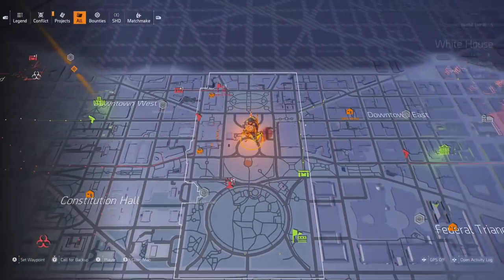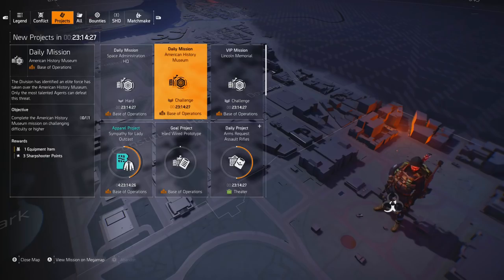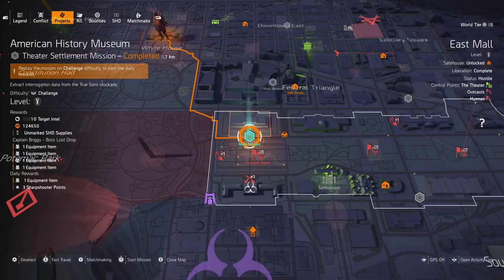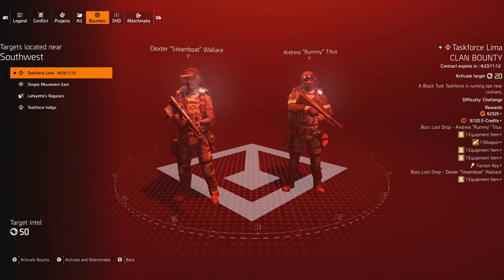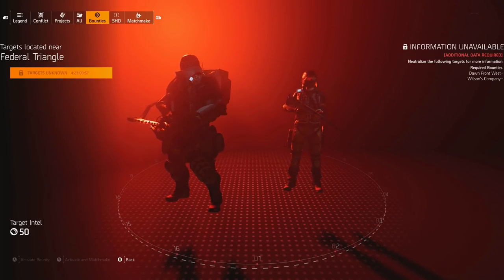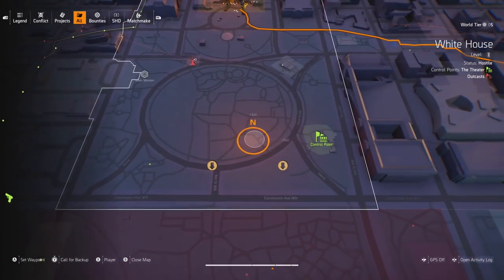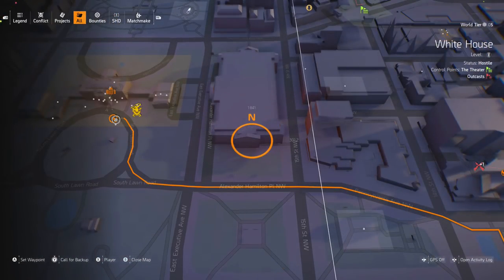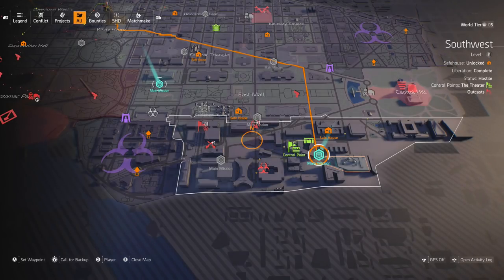HOW TO EFFICIENTLY FARM FOR HIGH END LOOT (64 Crates in 1 Region)!! - The Division 2 Tips & Tricks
Welcome back to The Division 2. In this video we're going through 6 things I believe are the best to efficiently farm high end loot. We have control points, daily projects/missions that will be done on hard or challenging difficulty, bounties which will increase in difficulty up to heroic, the dark zone which I know a lot of you aren't going to like but it's at least worth a try because the drop rate on loot seems to be better and it's not always contaminated, the underground sections of the game as there's less chance of encountering enemies so it's more laid back and chill then last but definitely not least is knowing your runs through Washington DC because as mentioned in the video, there is 64 loot crates varying from weapon to gear and even faction crates just in the Southwest region alone. Let me know if you have any loot runs that are efficient without glitches like the snitch glitch. I hope you enjoy the video :D

Timestamps:

1: Control Points - 0:21
2: Daily Projects/Missions - 1:23
3: Bounties - 2:55
4: Dark Zone - 4:30
5: Underground - 5:06
6: Everywhere in DC - 5:42

Here's the link to the Division 2 map that will pinpoint loot locations so you can create your own runs